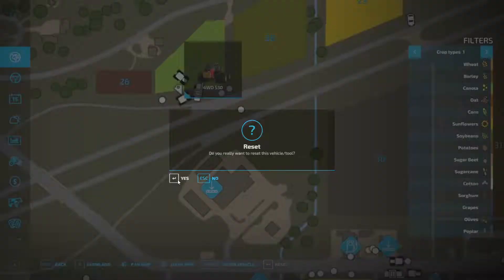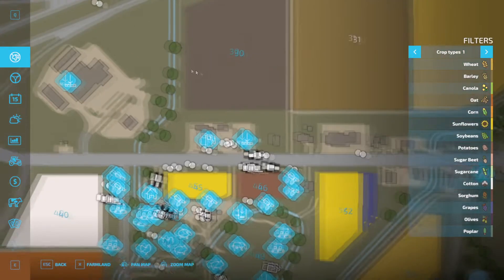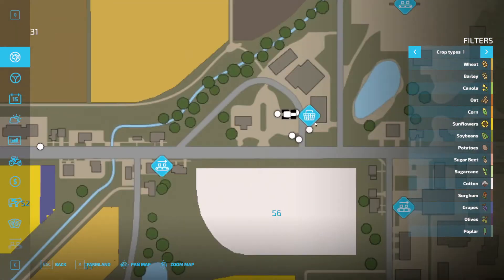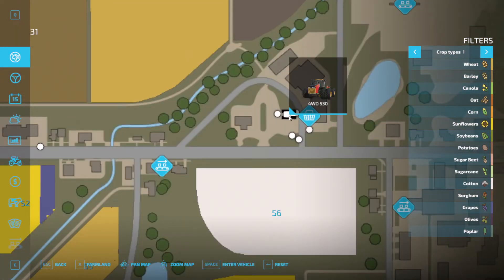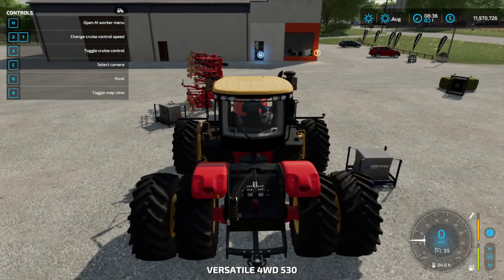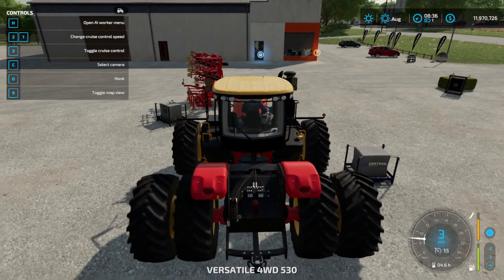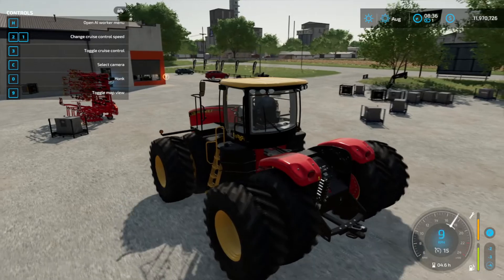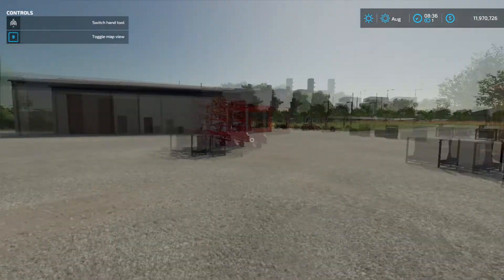Farming Simulator 22 - How To Free Stuck Vehicle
What you need to do to Free a Stuck Vehicle  In Farming Simulator 22. A Guide and location for Freeing a Stuck Vehicle on Farming Simulator 22

PlayStation E-Card
Nintendo E-Card
Xbox E-Card
Amazon Gift Card (Someone Have A Birthday?)